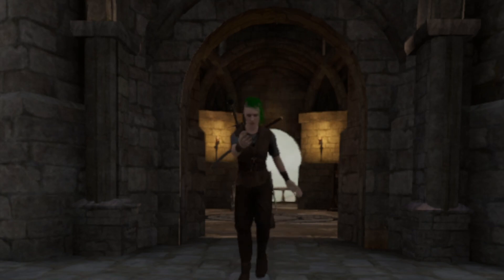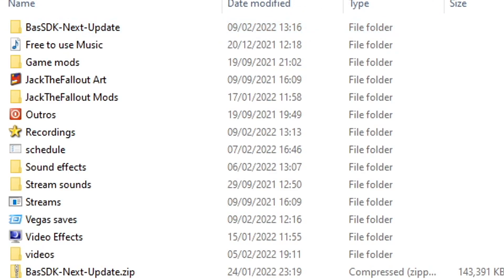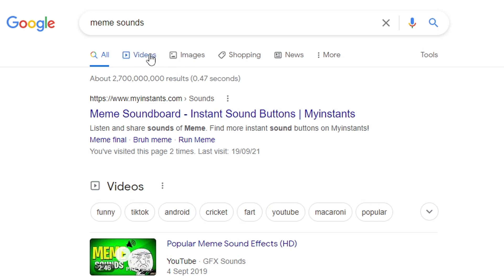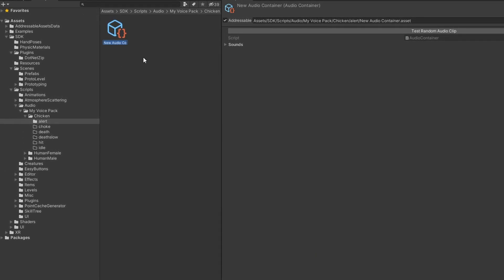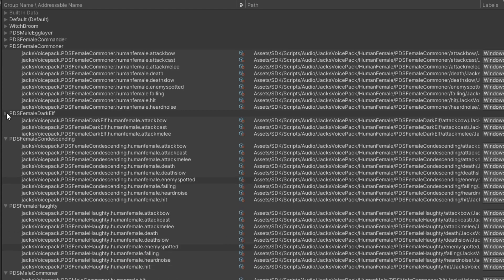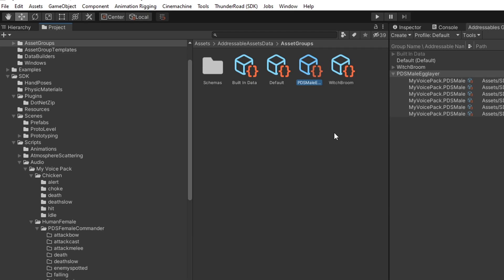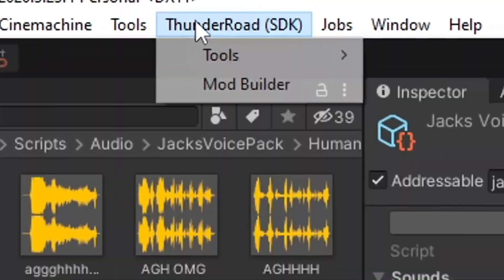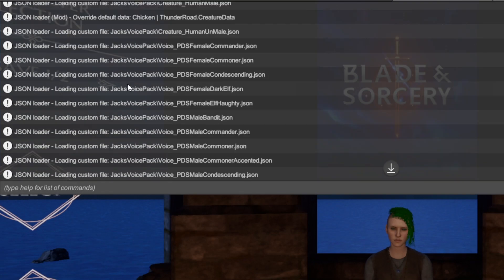How To Make a Voice Pack for Blade and Sorcery (Tutorial) .☢️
this is a Detailed Guide, I will show you how to make your Very own Voicepack mod For Blade and sorcery.

A huge thank you to Sushin For helping make this a possibility